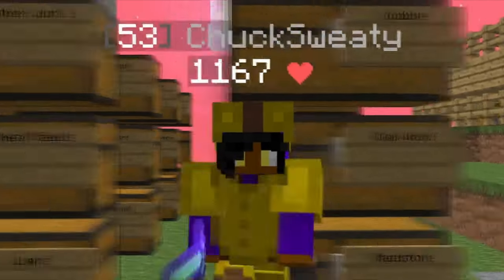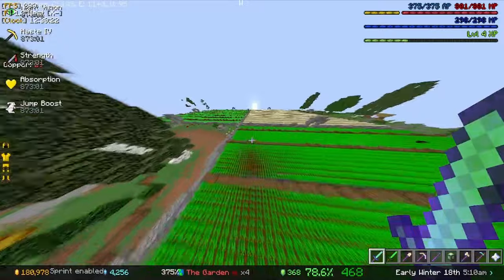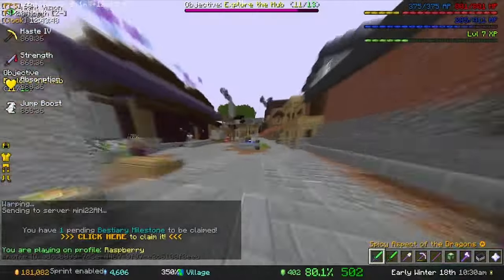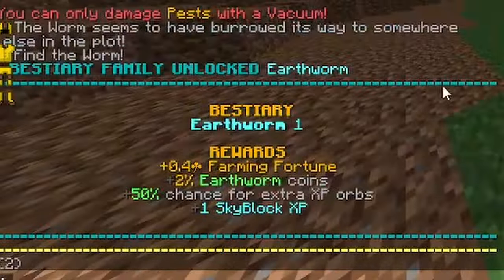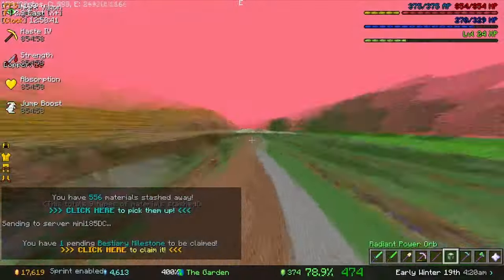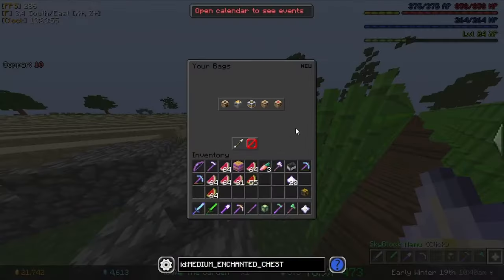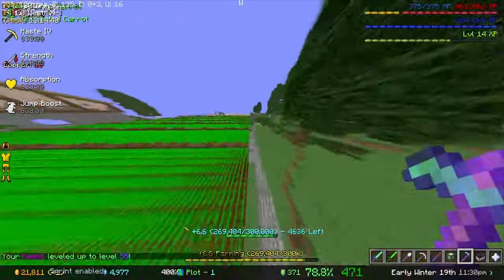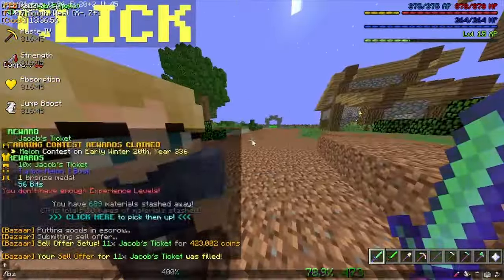VACUUM CLEANER - Hypixel SkyBlock EP. 24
So in this episode we focused on farming in the garden and got a vacuum cleaner from the pest hunter Phillip. We then used the vacuum cleaner to exterminate those pests and gained bestiary as well as farming XP.